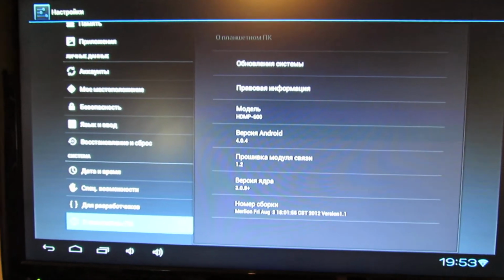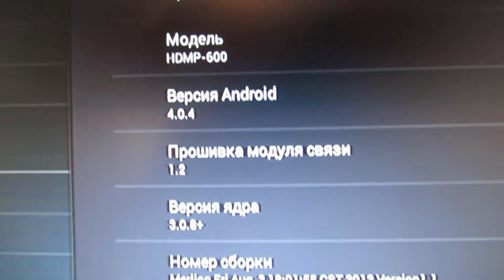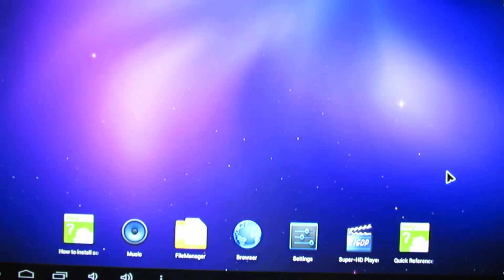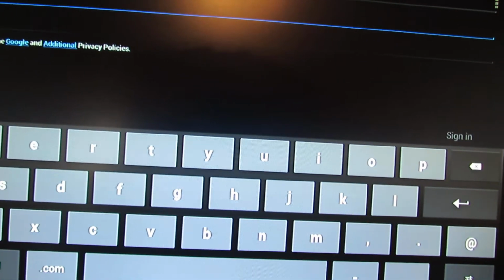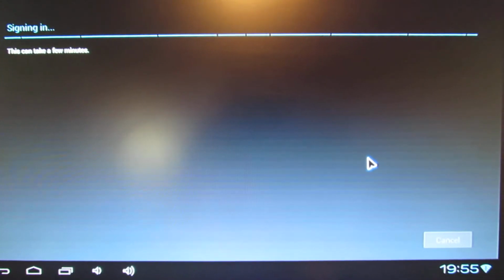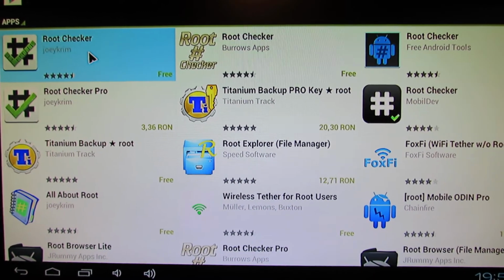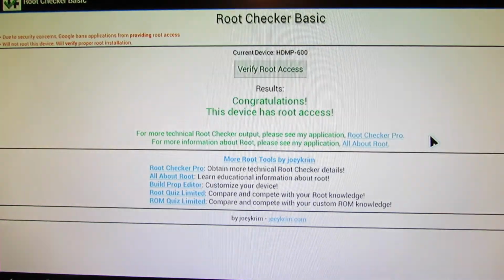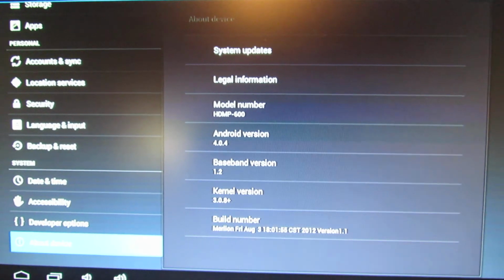Digma HDMP-600 TV Box firmware installed on Rikomagic MK802II Stick